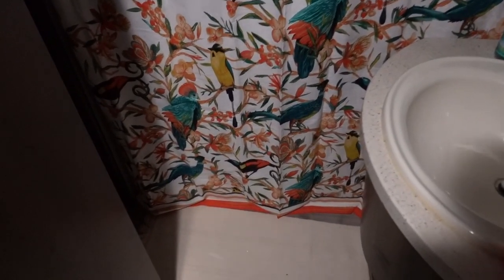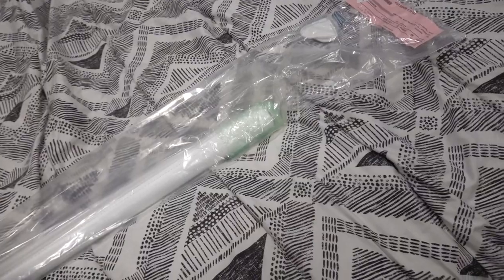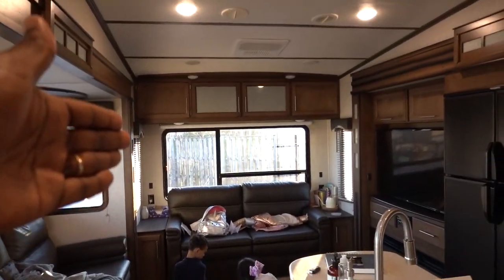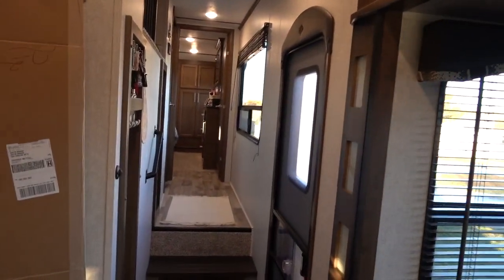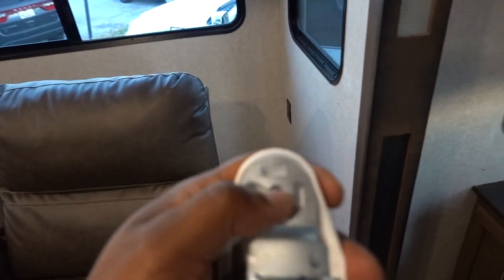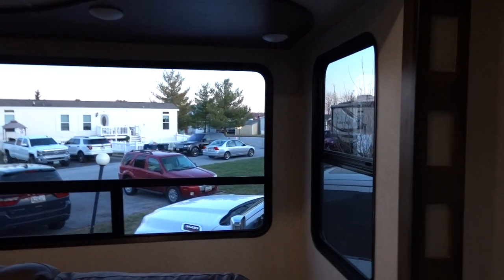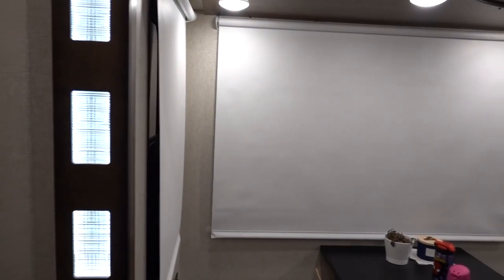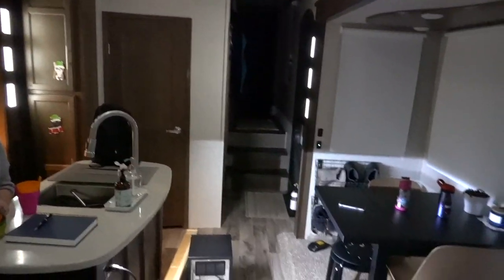Roller Shades Is A Must Have For Your RV - Almost Made A Costly Mistake Ordering From SelectBlinds..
We are coming close to completing the RV Renovation and this was something that needed to be done to make the renovation complete!

2019 Keystone Cougar 368MBI
2019 RAM 3500 MegaCab Limited HO